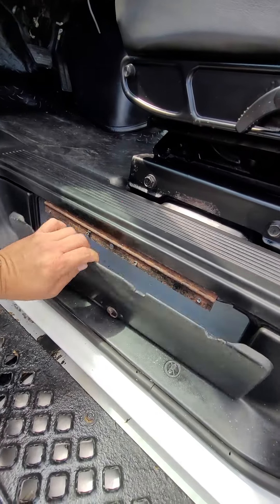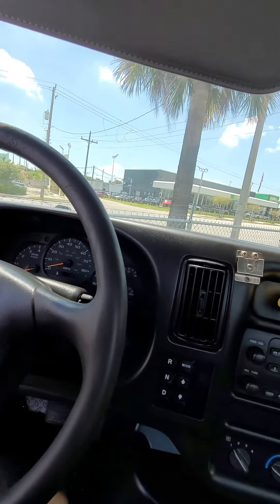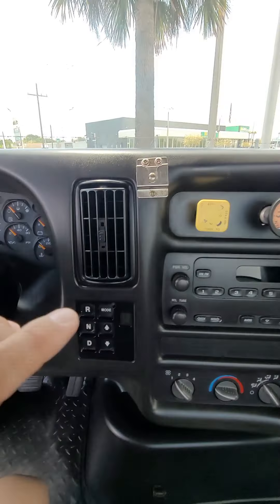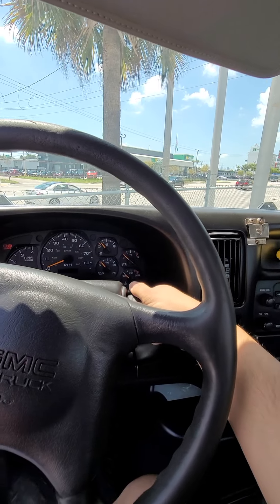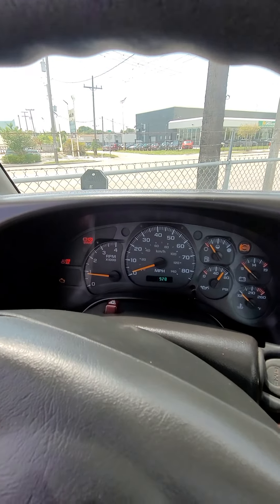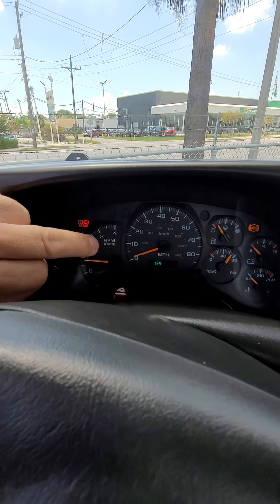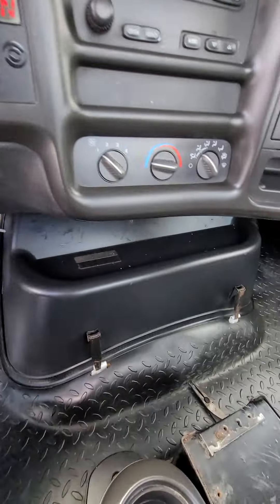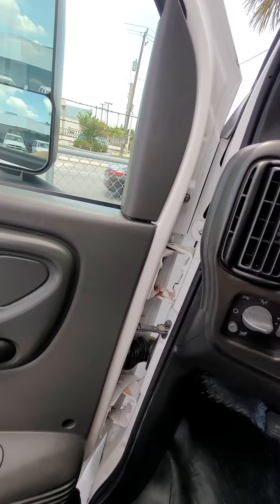2005 GMC PART2 FRANKIE 954 3476350